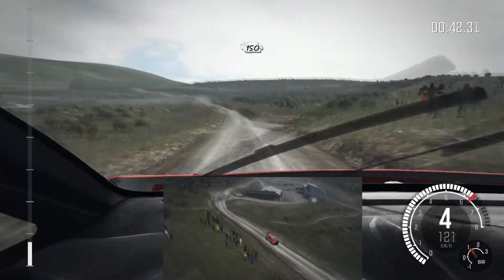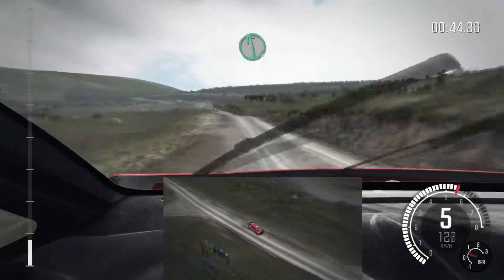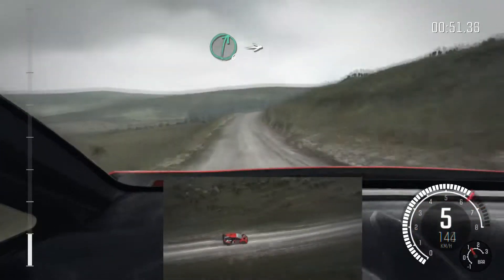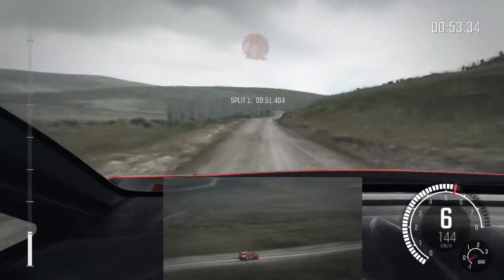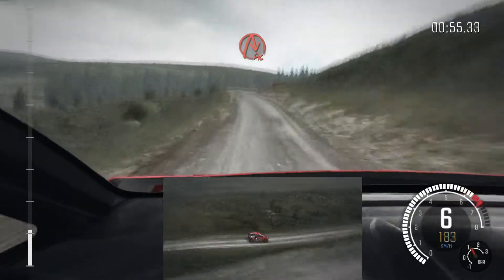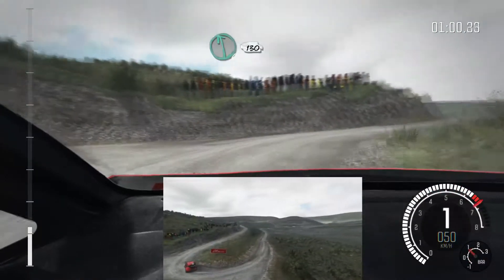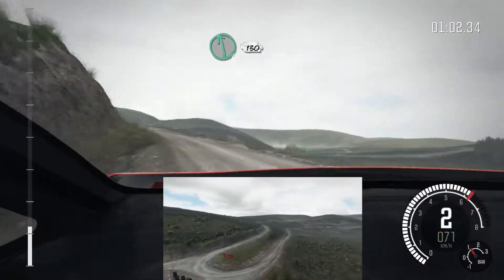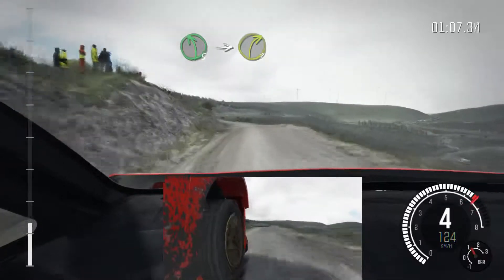[ADL Rally WRC] S01 Round03 SS5 Geufron Forest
2010 Fiesta@Geufron Forest